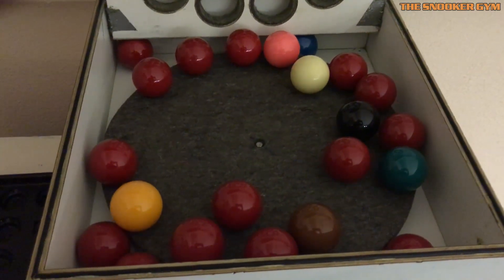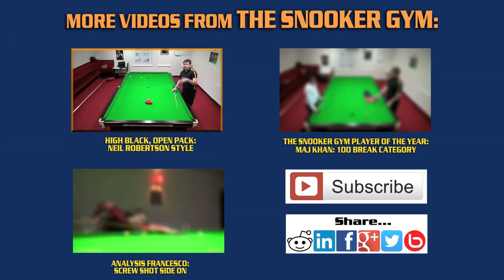CLUB TOUR | Medela Sports Private Club, Zofingen, Switzerland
Take a tour around this lovely little club with memberships given to only 30 private members.
The club even features a Swiss made super fast ball cleaning machine!

Martijn Lankamp – TSG YouTube Channel Manager